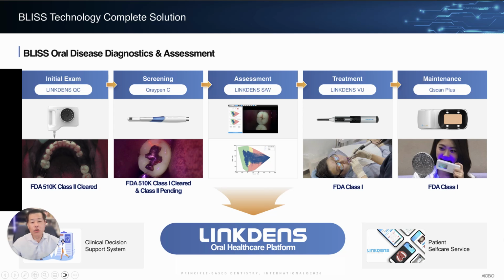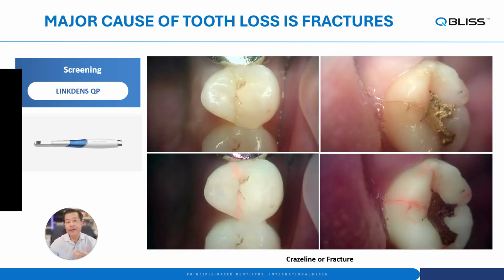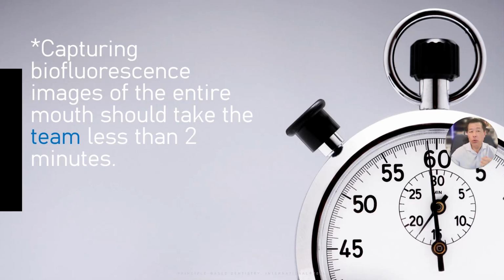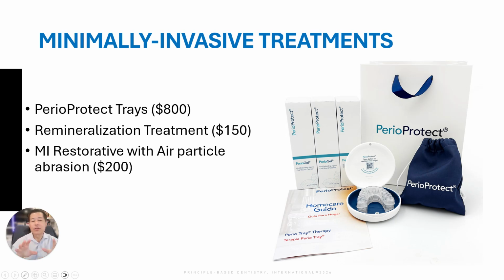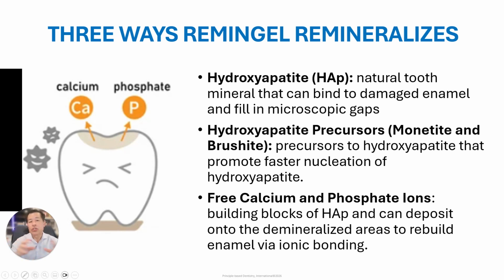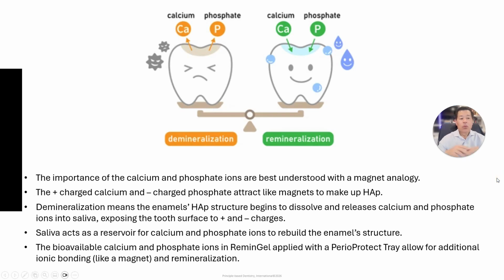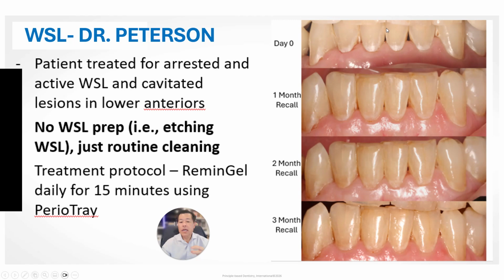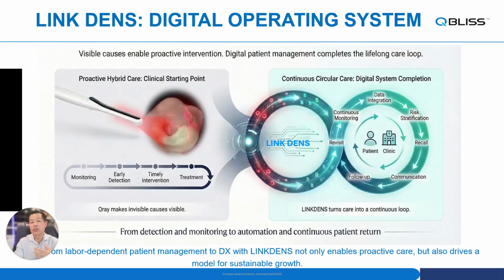The One Thing That Gets Patients to Say Yes | Dentist 2 Dentist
Technology is changing the way we diagnose, educate, and treat our patients—and the practices embracing it are seeing the difference.

In this video, we walk through how integrating advanced tools like intraoral imaging and fluorescence scanning can elevate patient understanding and improve treatment outcomes. When patients can clearly see what’s happening, trust increases—and so does case acceptance.

We also explore minimally invasive solutions using Perio Protect trays and targeted gel therapies to help reduce biofilm, support remineralization, and improve overall oral health—often while saving patients money.

The result? Better clinical outcomes, stronger patient relationships, and improved compliance.

If you’re looking to enhance efficiency and bring more clarity into your patient conversations, this is a must-watch.